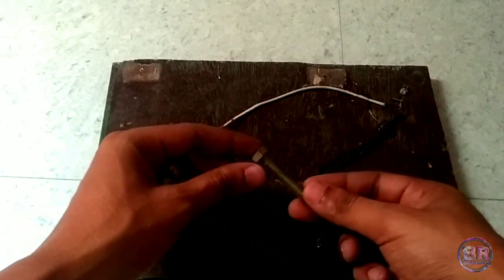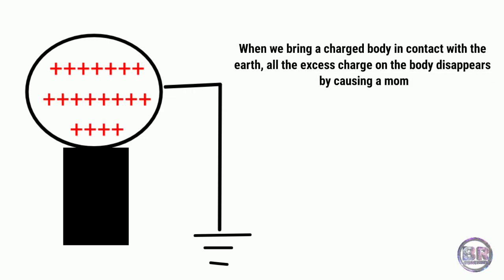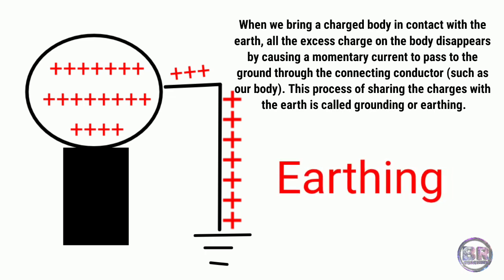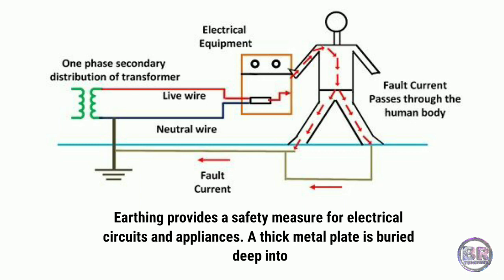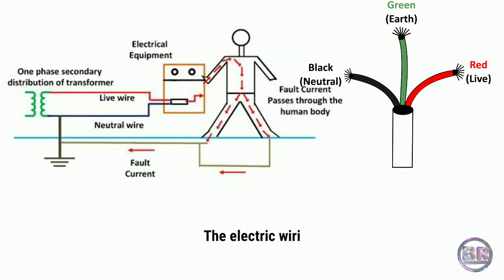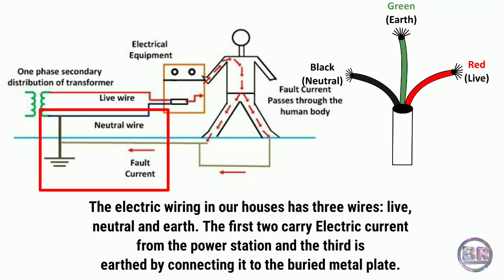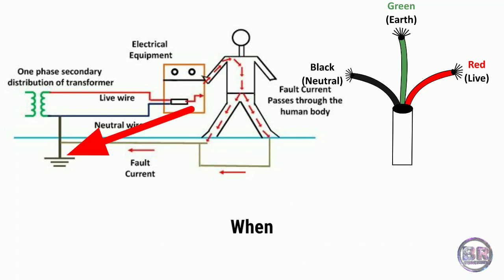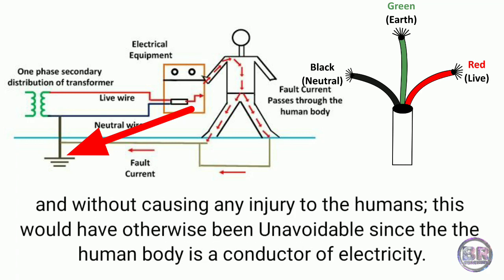Insulator and conductor experiments| In English | Part-2.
In this video, you will learn the difference between insulators and conductors. You will learn it with some experiments.
Watch First Video
Electric charge and field class 12 | Conservation of charge | In English| Part-1.

As we already discussed in the previous video that how electric charge moves from one body to another.
Now a big question arises in our mind. Does every object get the ability to attract another object on rubbing?
Let us do an activity
Take a metal scale and plastic scale. Now rub it with wool or silk cloth. Now bring it close to the pieces of paper one by one. What did you see? You saw that metal scale did not attract small pieces of paper but the plastic scale did it.

Join our Telegram group to get free notes in pdf format and all the latest updates of Brother Coaching Channel.

Follow on Social Media to get the latest updates.